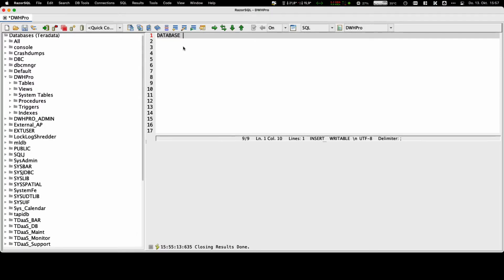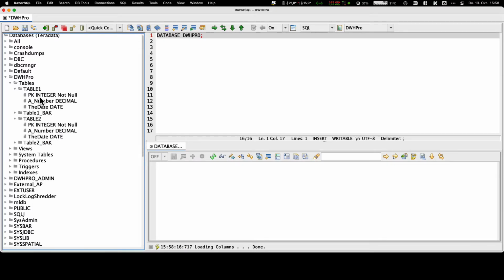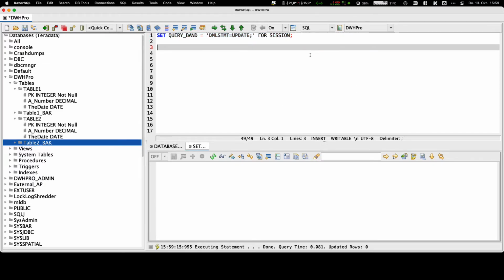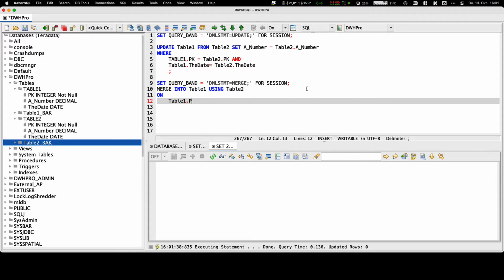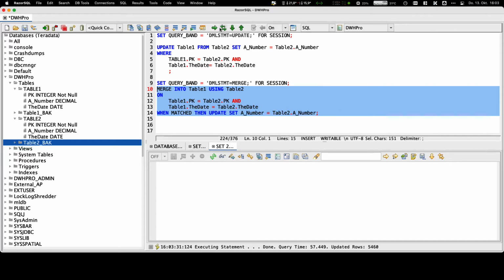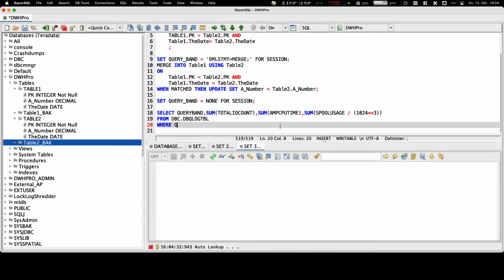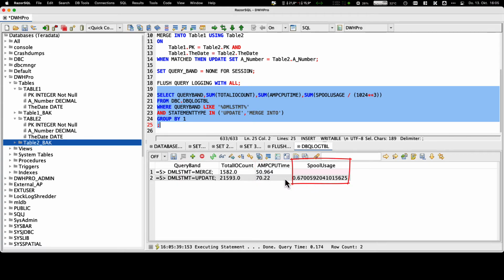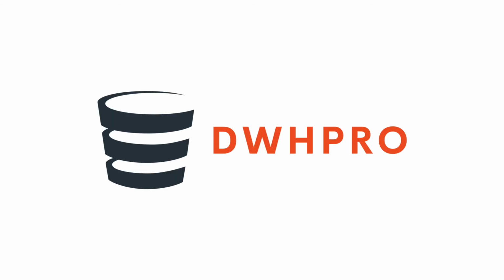Teradata MERGE INTO vs UPDATE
In this video, we compare the performance between a Teradata UPDATE and MERGE INTO.

Here is the Amazon link to our book

where you can find hundreds of Teradata-related blog posts.